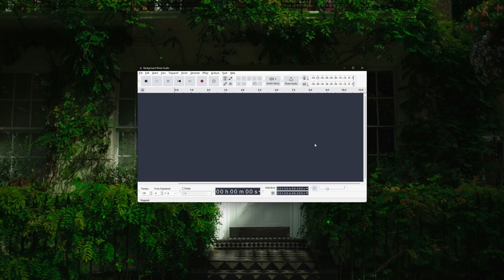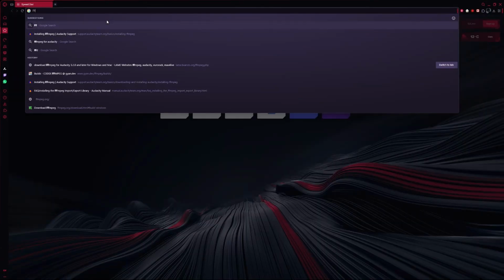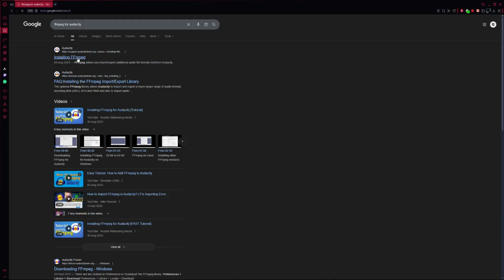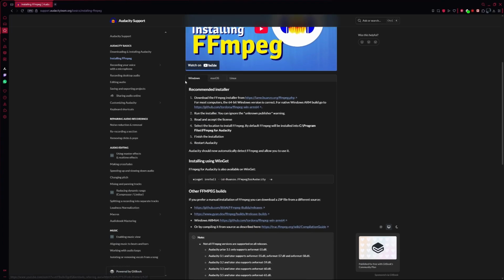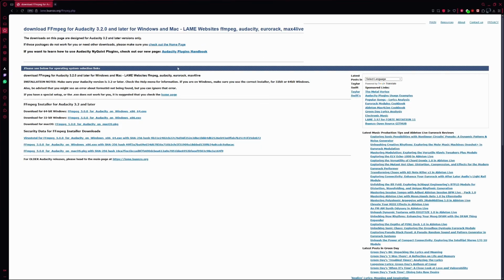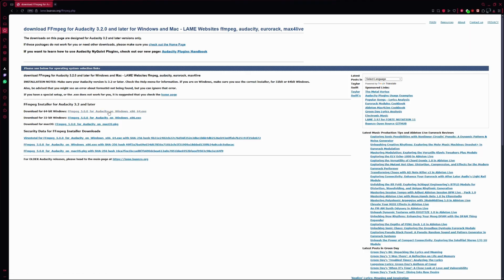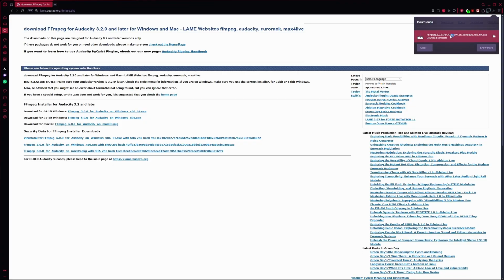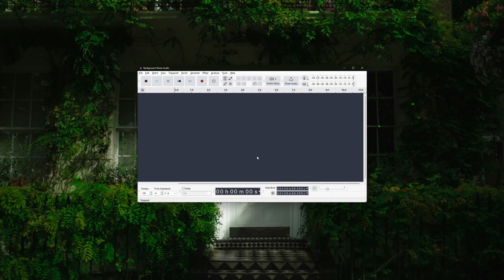Audacity Can’t Import MP3 (Quick Fix Guide)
This video explains how to fix the issue when Audacity can’t import MP3 files. The problem is caused by missing FFmpeg libraries. Learn how to download and install FFmpeg, configure Audacity, and get MP3 importing to work correctly on Windows, Mac, or Linux.

00:00 – Audacity Import Problem
00:12 – Missing FFmpeg Libraries
00:30 – Downloading FFmpeg
00:49 – Installing FFmpeg
00:58 – Restart & Import MP3